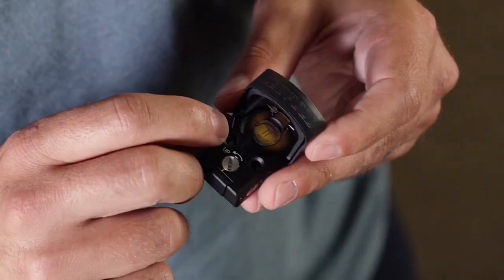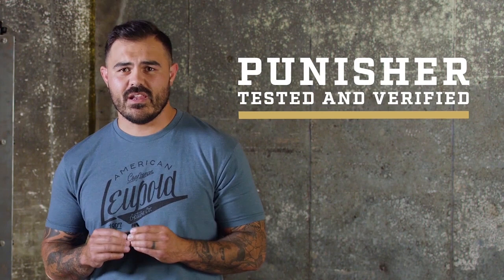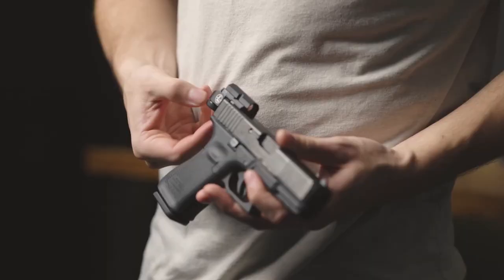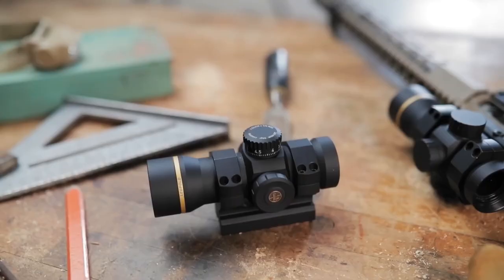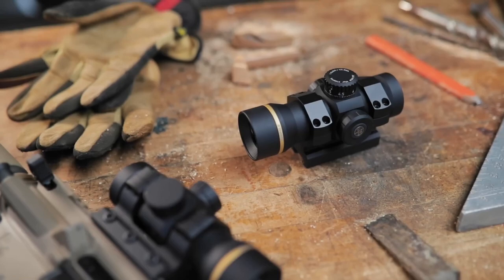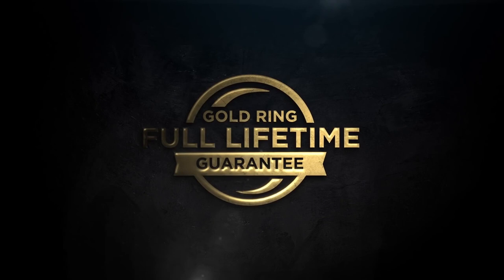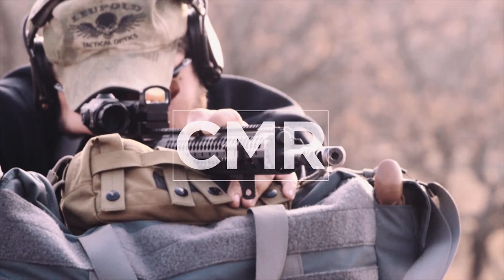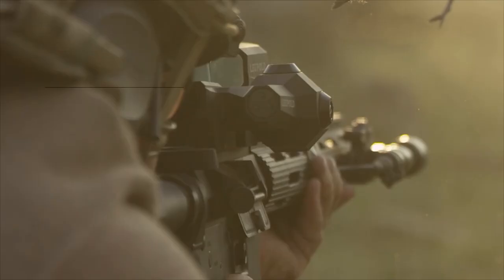Best Leupold Red Dot Sights 2023 | Top 5 Leupold Red Dot Sights For Pistol & Shotgun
Here are our top 5 picks for the best leupold red dot sights, available today, check the latest price below:

1. Leupold DeltaPoint Pro Reflex Sight

2. Leupold DeltaPoint Micro Sight

3. Leupold Freedom RDS

4. Leupold Carbine Optic (LCO) Red Dot Sight

5. Leupold D-EVO Red Dot Magnifier

If you’re in the market for the best leupold red dot sight, you have come to the right place. After doing all the hard research for you, we’ve put together the top 5 leupold red dot sights for pistol & shotgun.

We made this best red dot sights list based on our expert opinion and after doing our research based on their price, longevity, brand reputation, and more.

Our top pick is Leupold DeltaPoint Pro Reflex Sight. It is an affordable option, as long as you accept that it is the best leupold red dot sight for pistol.

Finally, we’ve included of top product list in this video to help you to make your choice of the best budget red dot sight for pistol.